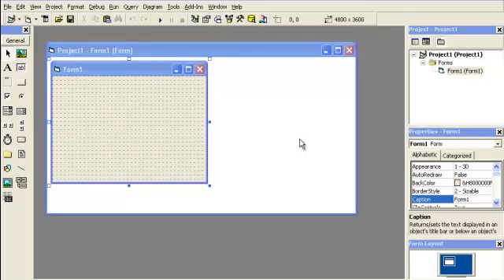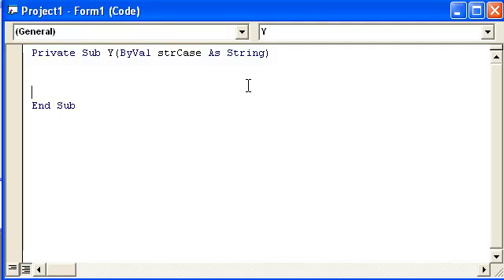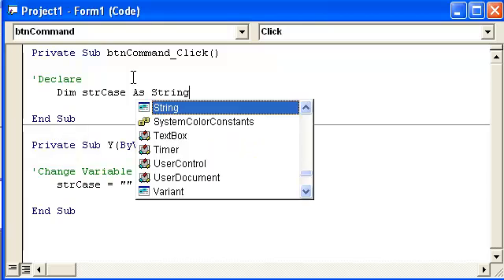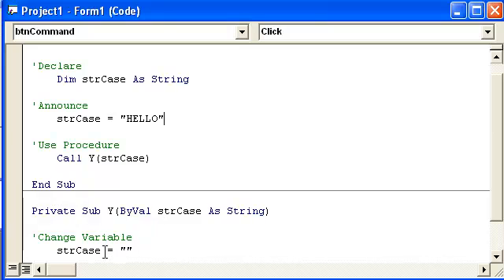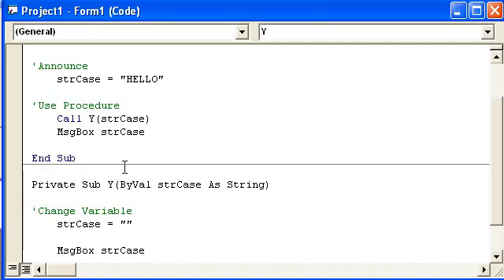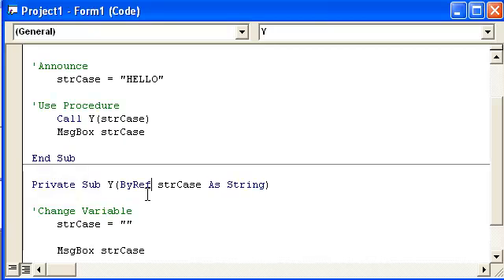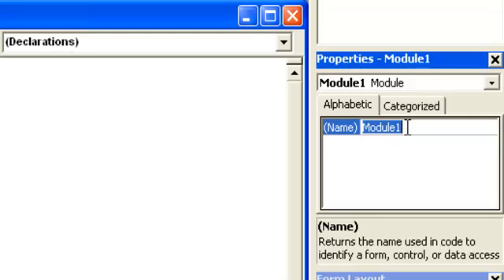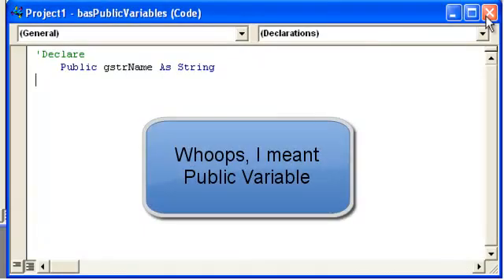Video 8: VB 6 Programming, Parameters Continued, Using Public Variables, Declaring Arrays Part 1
"ByVal" vs. "ByRef", ByRef is default
How to declare public variables properly
Declaring arrays (More in videos to come)